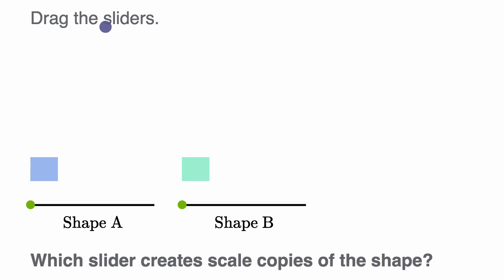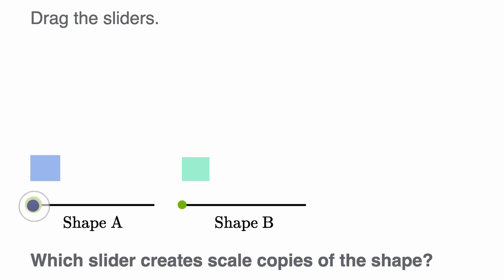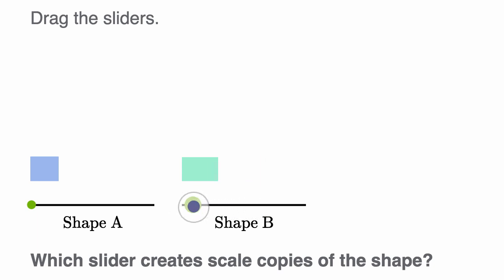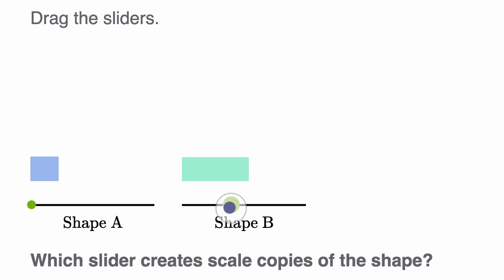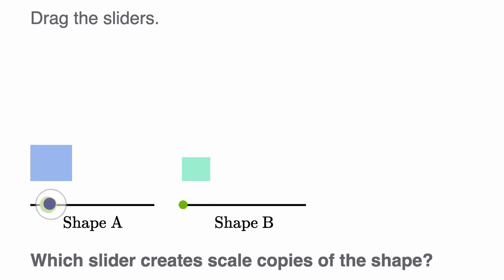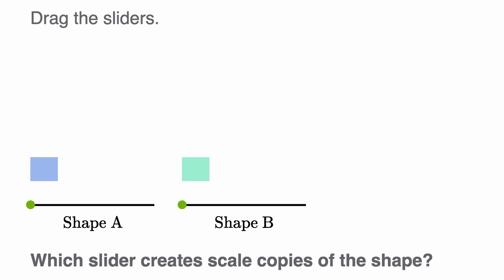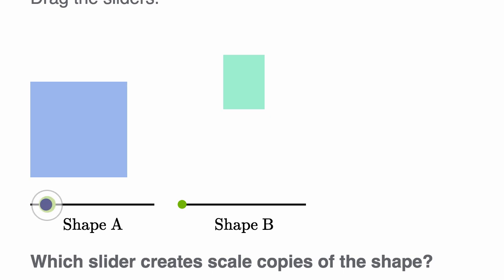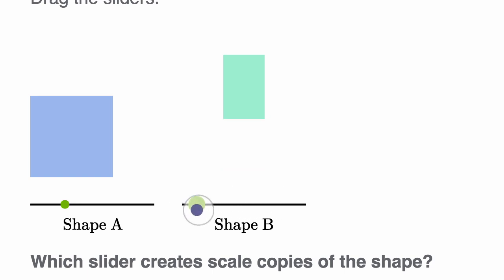Exploring scale copies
Courses on Khan Academy are always 100% free. Start practicing—and saving your progress—now